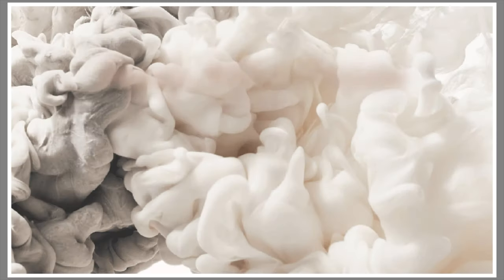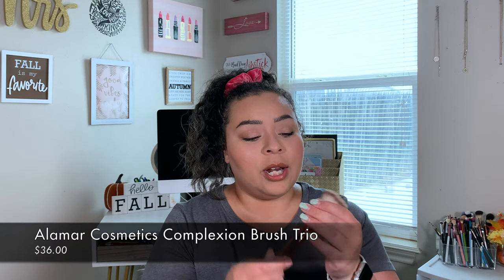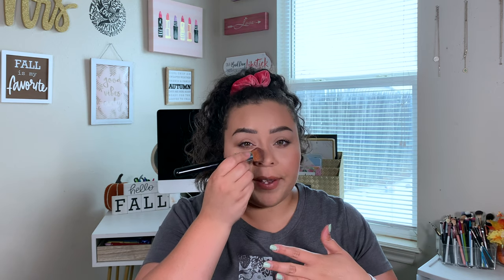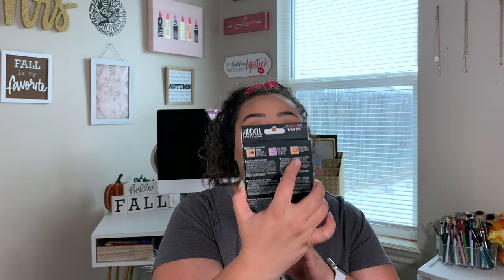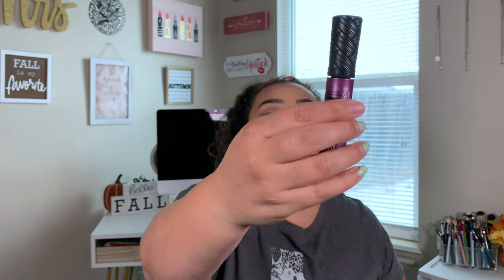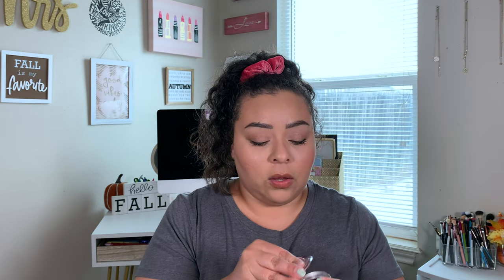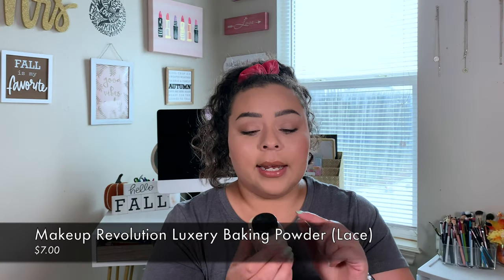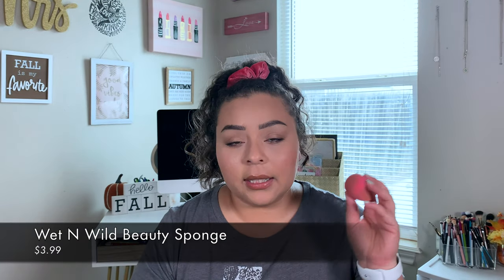October Beauty Favorites | 2020